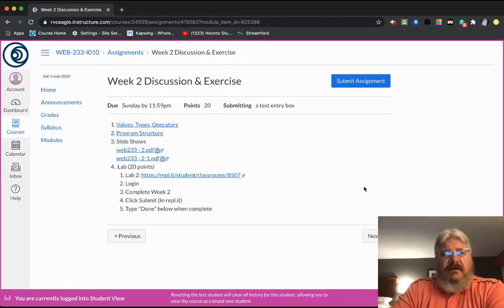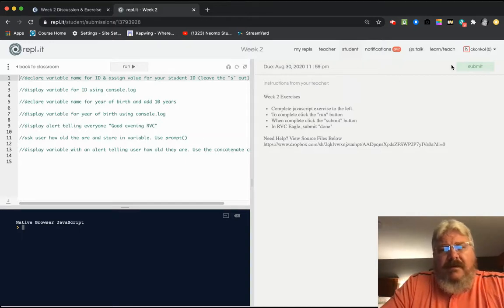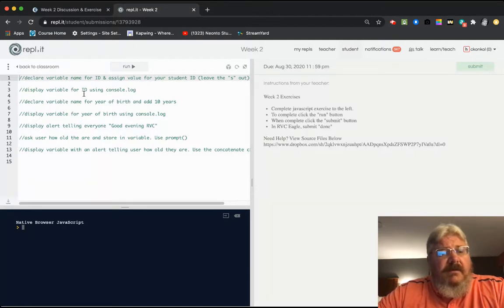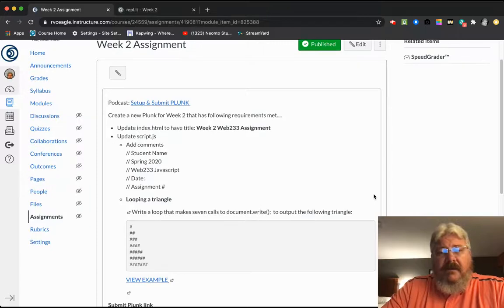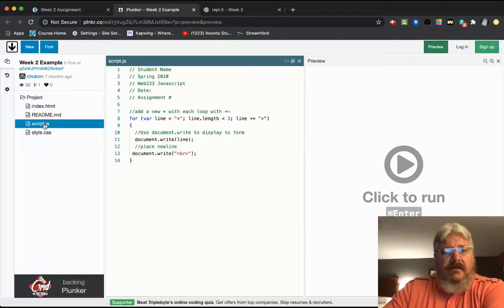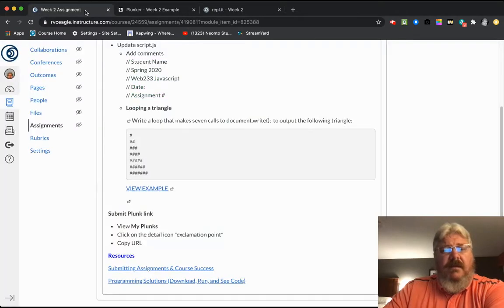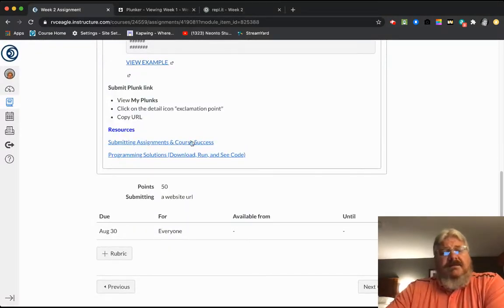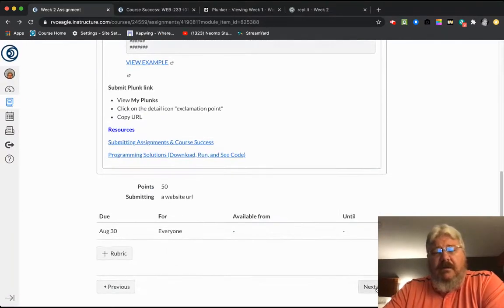Web233 Week 2 Fall 2020